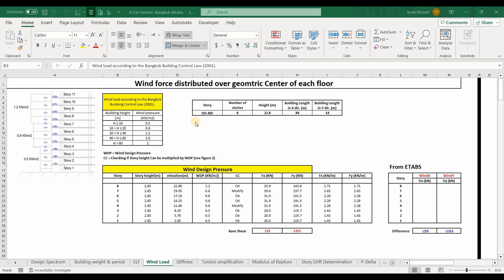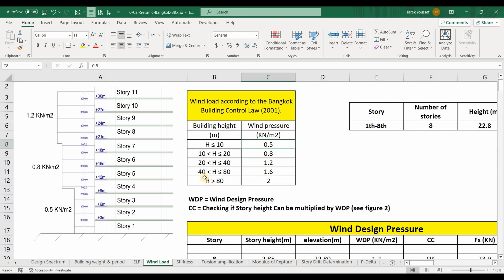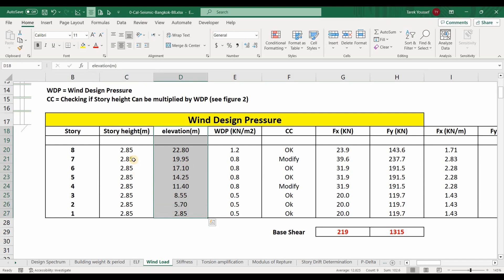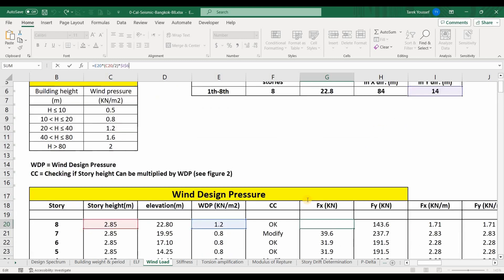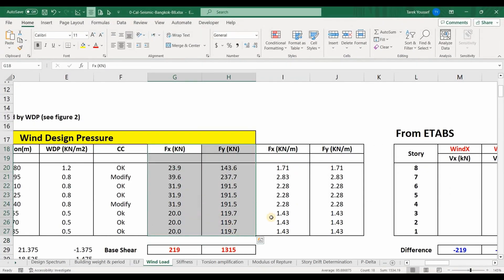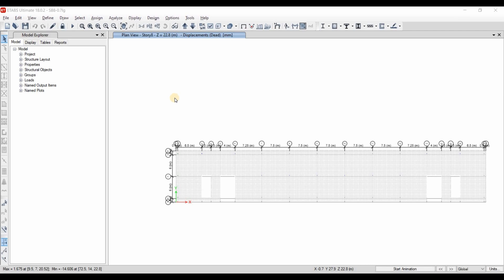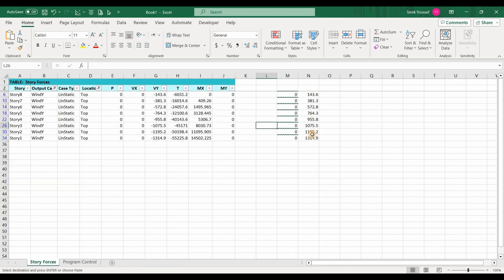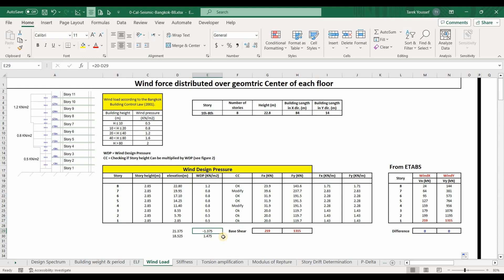ETABS Tutorial 10: Wind Load Calculations: Thai Standard (Bangkok Building Control Law)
In this comprehensive ETABS tutorial, you'll learn how to accurately compute wind loads using the Design Wind Pressure values specified by the Bangkok Building Control Law / Standard. I'll guide you through the step-by-step process of calculating wind loads and importing them into ETABS software.